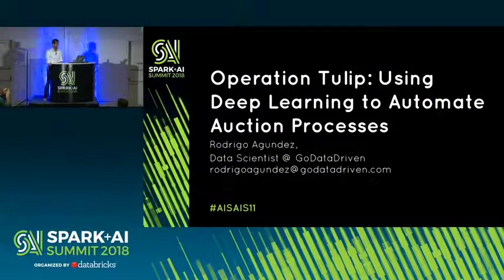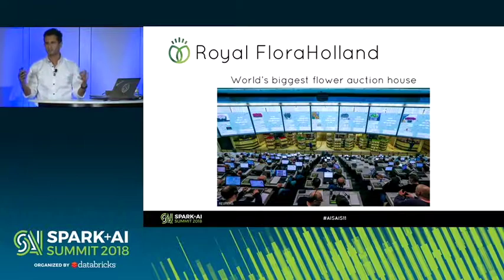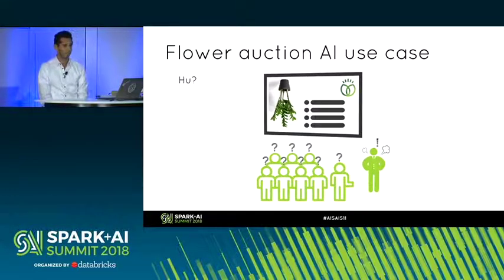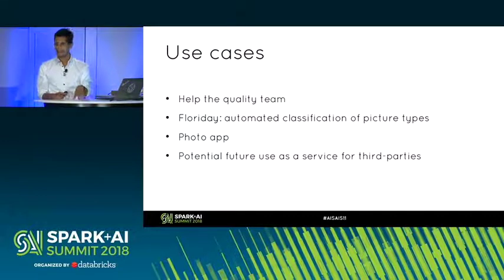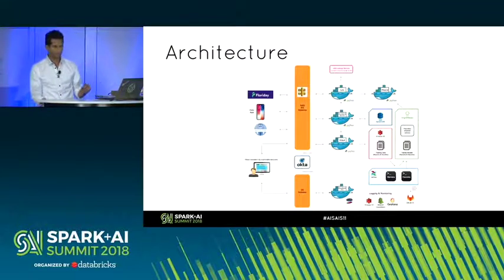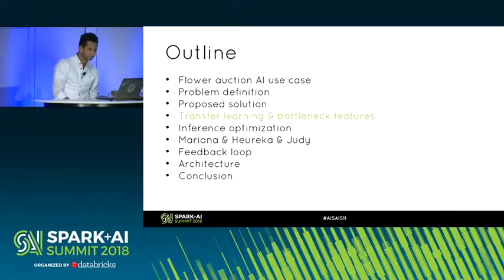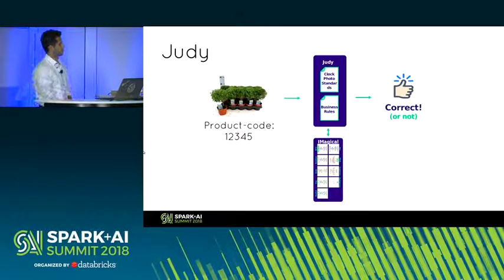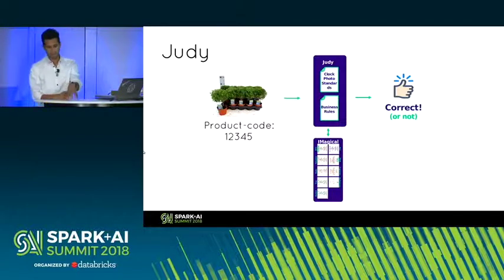Using Deep Learning Models to Automate Auction Processes (Rodrigo Agundez)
Rodrigo Agundez, a data scientist at GoDataDriven, explains how GoDataDriven is using Deep Learning models to help Royal Flora Holland automate their auction processes. With over 100,000 transactions per day and 400,000 different types of flowers and plants, Royal Flora Holland is the biggest horticulture marketplace and knowledge center in the world. An essential part of their process is having the correct photographs of the flower or plants uploaded by suppliers. These photos are uploaded daily and could have requirements.